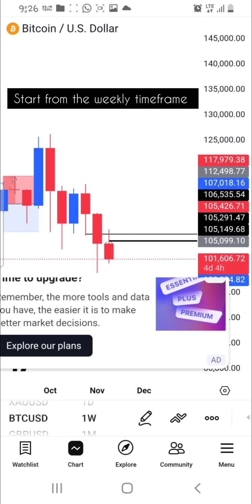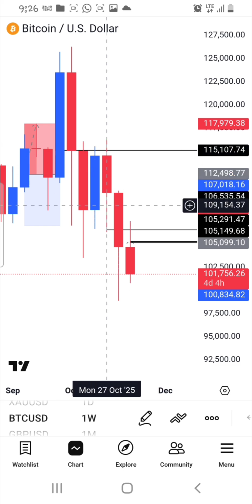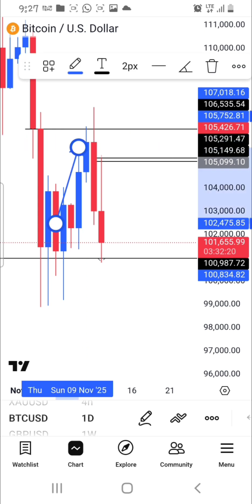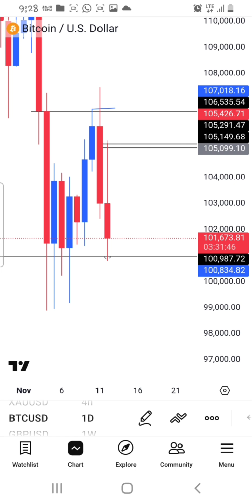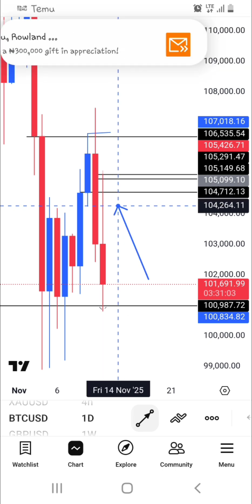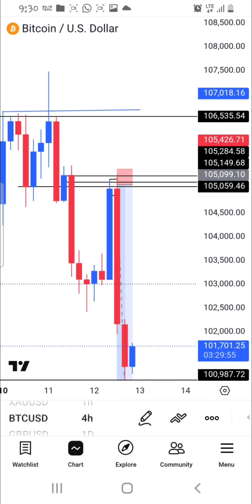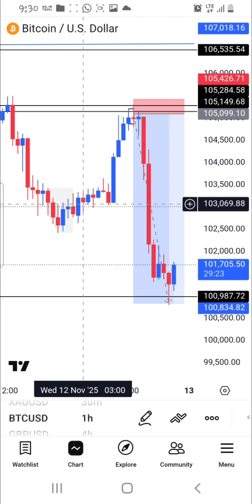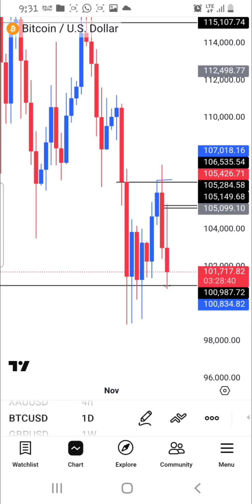How I Sniped a 13R Trade on Bitcoin 🎯 | Precision Entry Strategy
In this video, I break down exactly how I caught a clean 13R move on BTCUSD — step by step.

You’ll see:
✅ My sniper entry setup
✅ The market structure and liquidity sweep that triggered my entry
✅ How I managed the trade to secure profits
✅ Key lessons for better precision and patience

If you love price action, sniper entries, and smart trading psychology — this one’s for you.

📊 Tools: MetaTrader 5 / TradingView
💬 Comment “SNIPER” if you want me to break down my next setup!